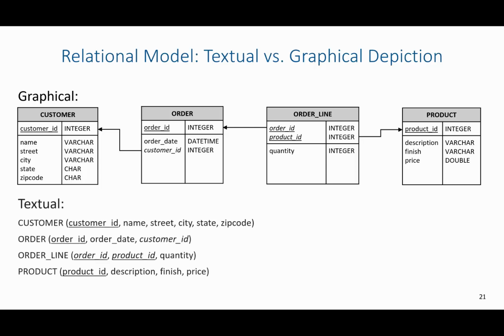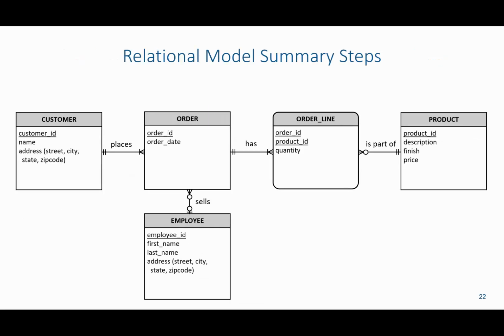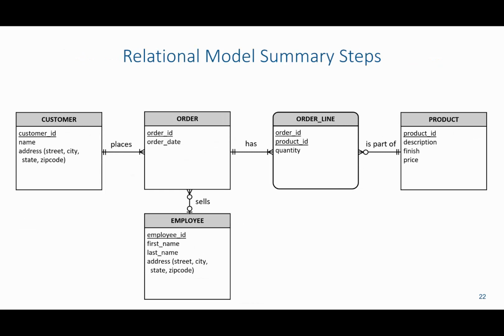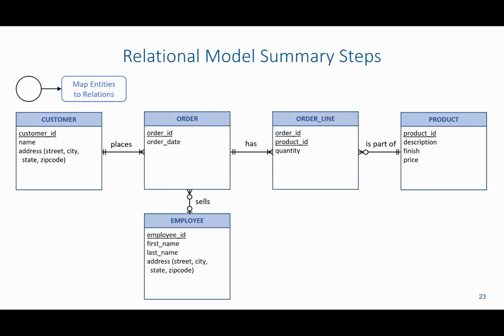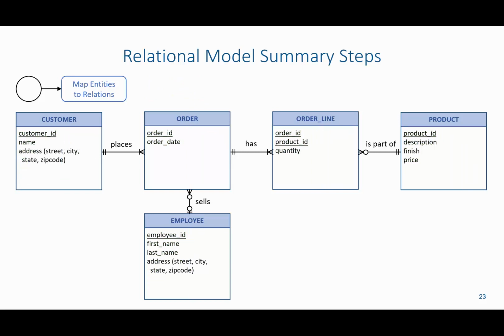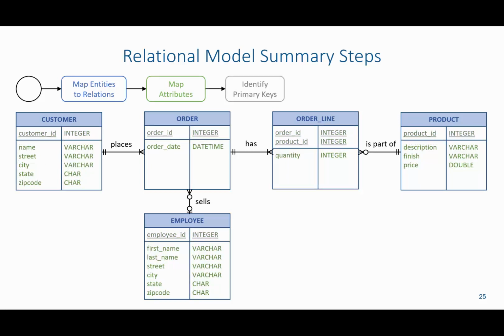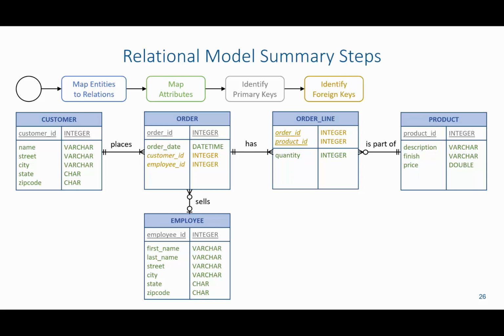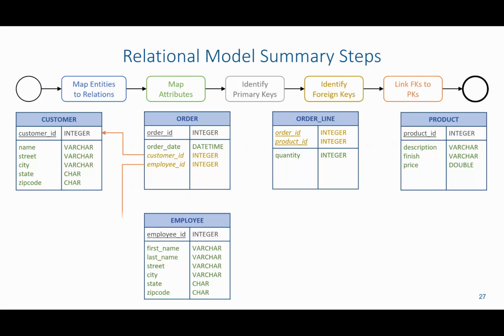Relational Database Modeling: Summary